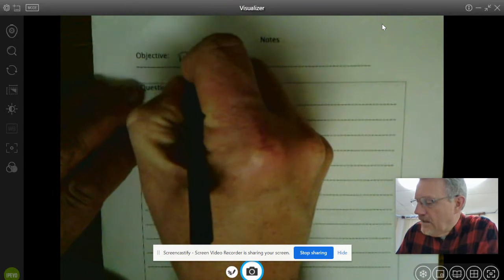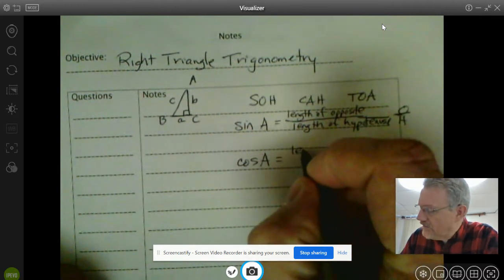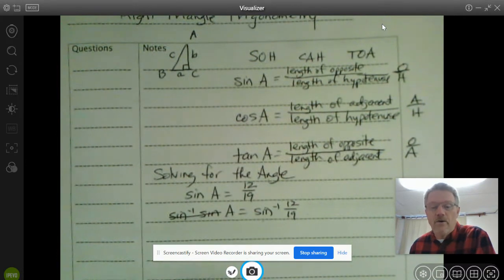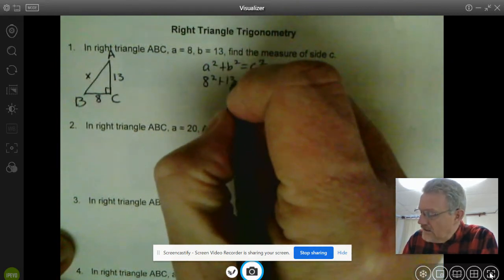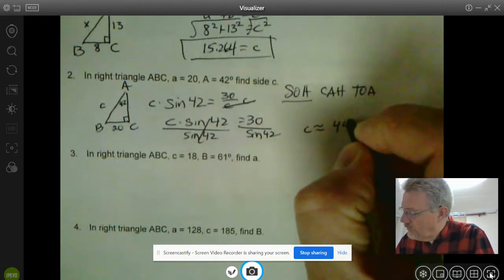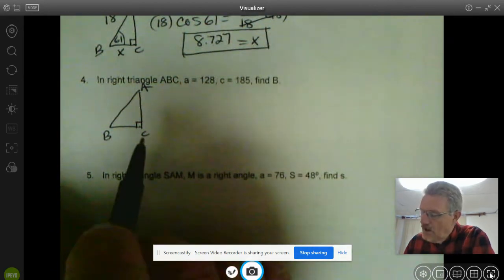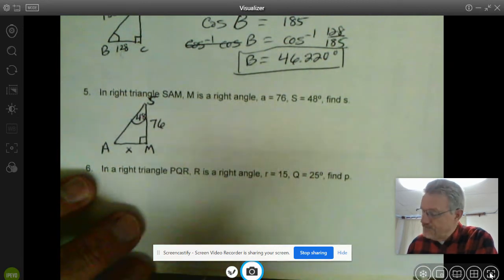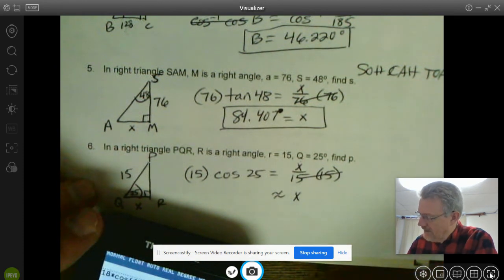Right Triangle Trigonometry